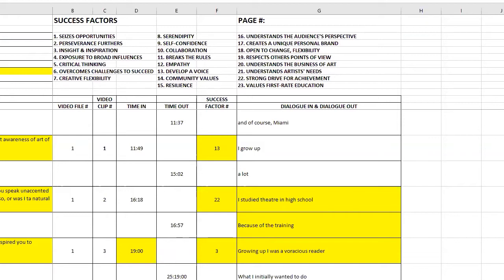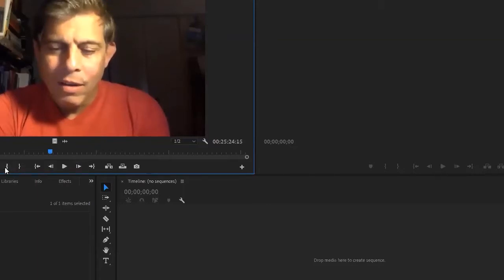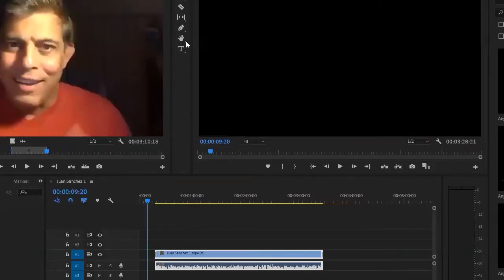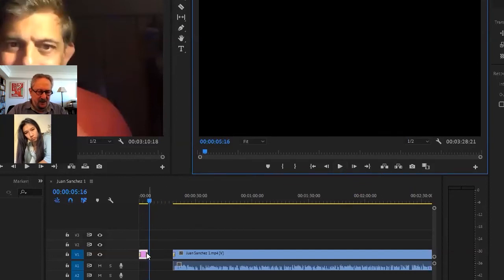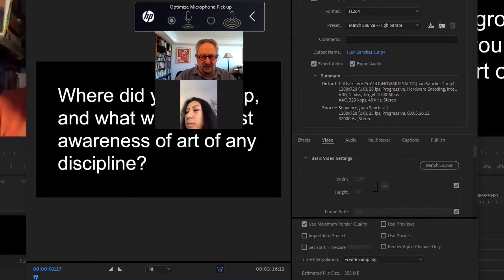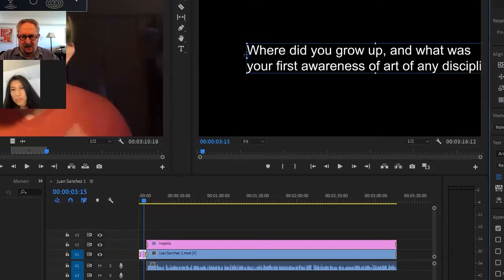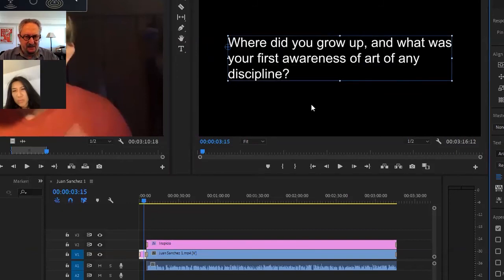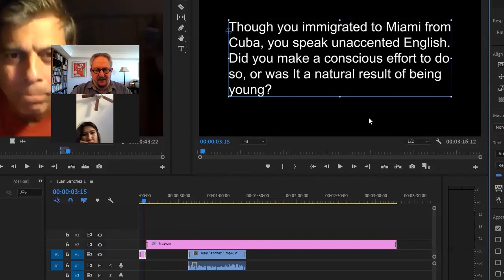ADOBE PREMIERE DEMO -- creating Q&A clips